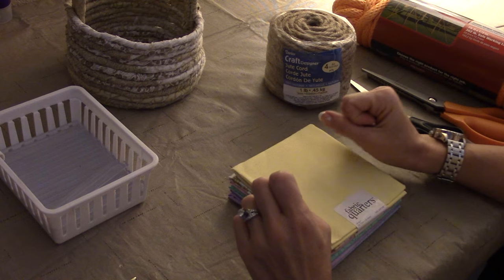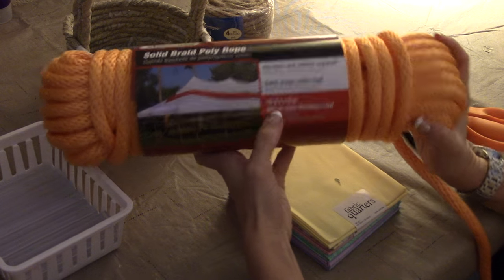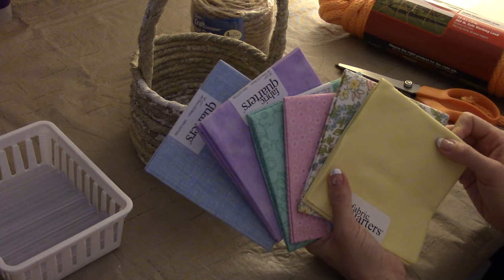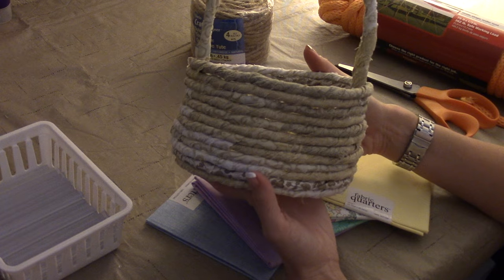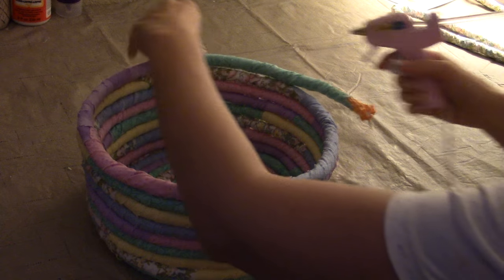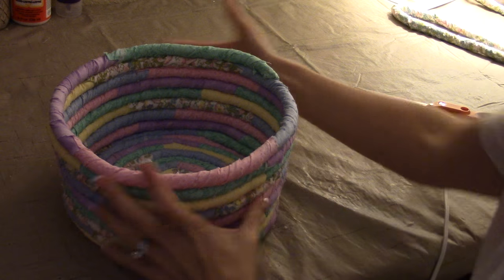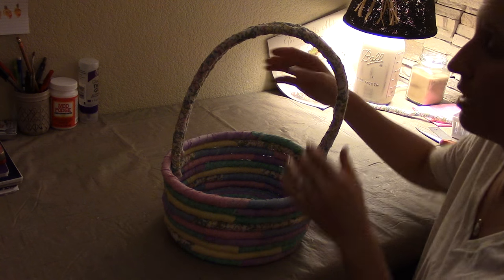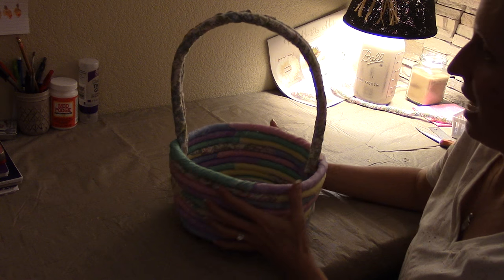Diy Basket | DIY Easter Basket | How to make a DIY Rope Basket (No Sew)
How to make an adorable Basket out of Rope and Fabric... This is a No Sew Basket. So Easy to do! DIY Rope Basket! How to make a basket out of rope! How to make a Diy basket. Basket making tips and tricks

KB Creations
5022 West Ave. N. Suite 102 #187

HP Envy